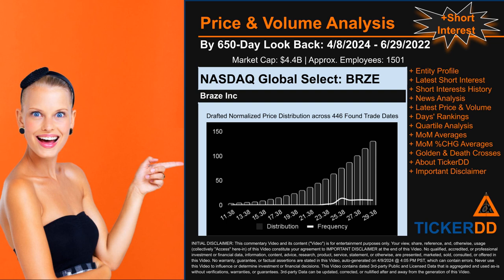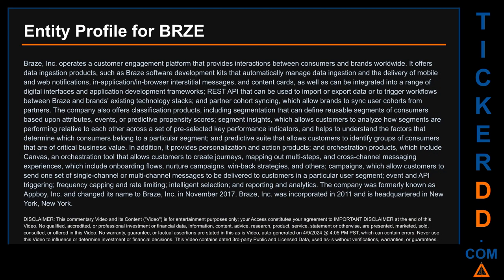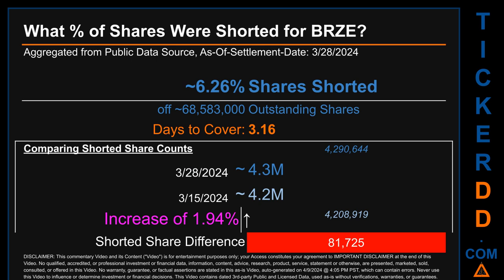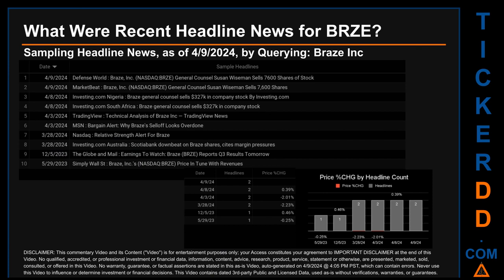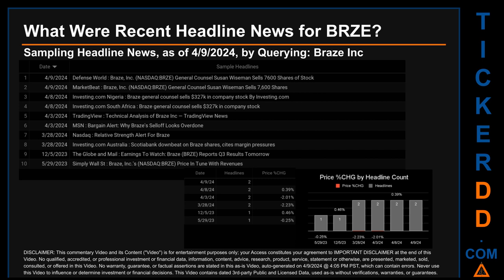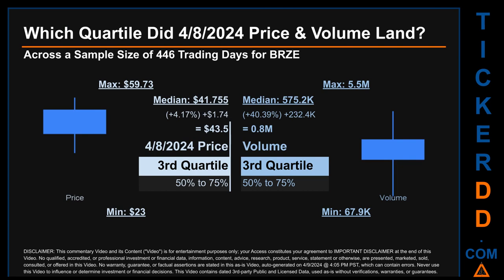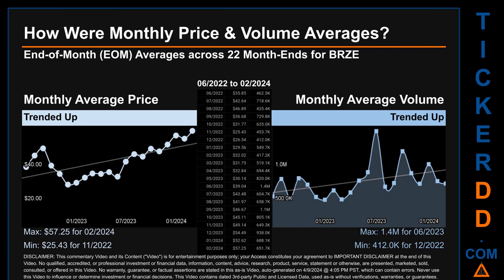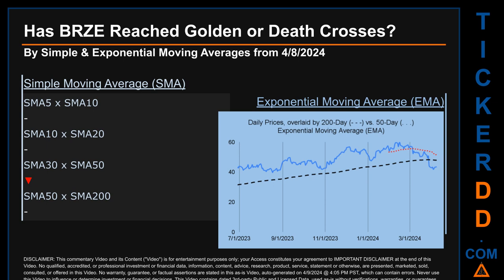What is Short Interest for BRZE BRZE Price BRZE Volume Analysis Latest News for $BRZE